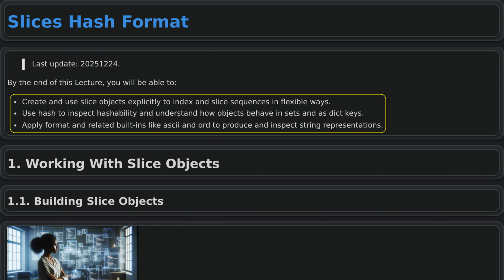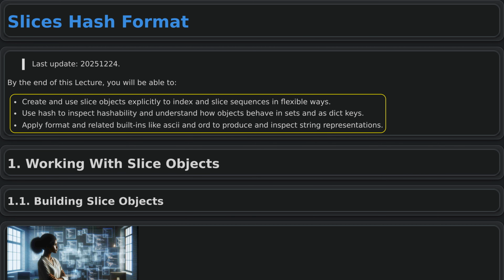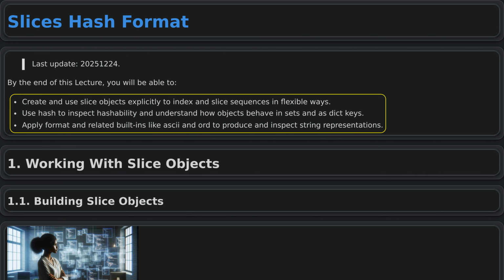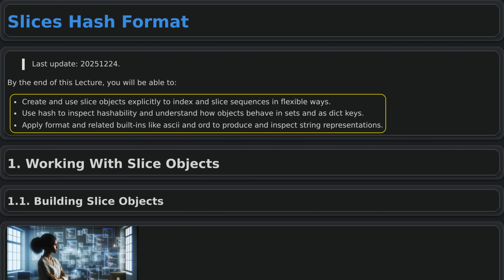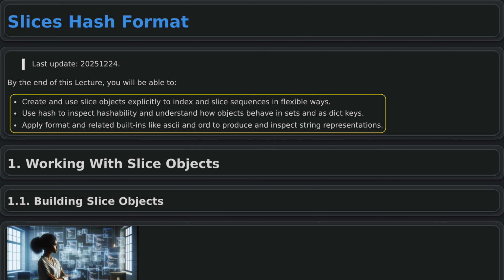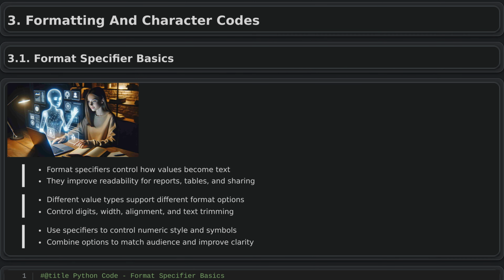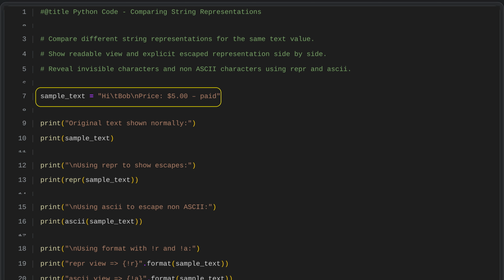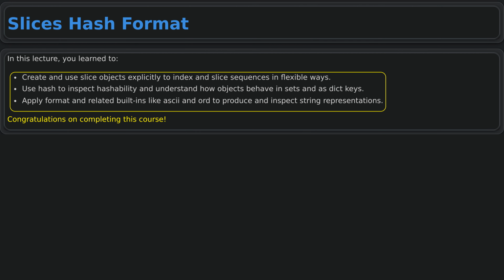Advanced And Misc, Slices Hash Format, 10B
🚀 Course: Python 3.12 Built-ins A-Z
🔁 Module 10: Advanced And Misc
🧠 Lecture B: Slices Hash Format